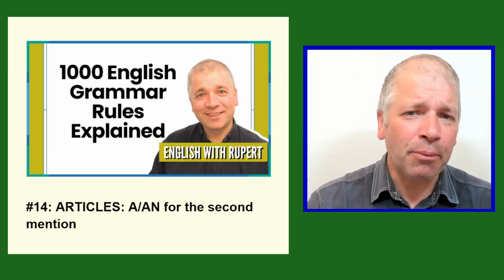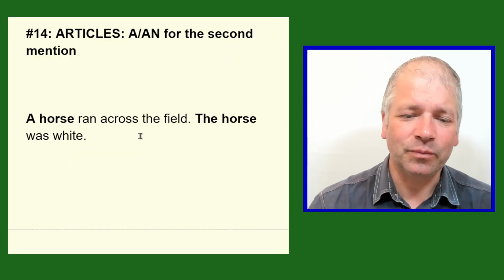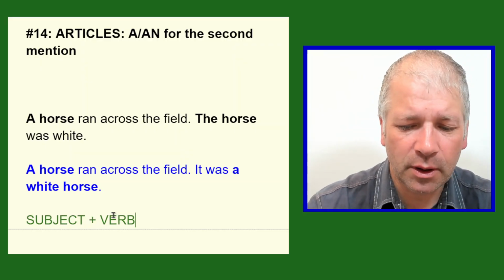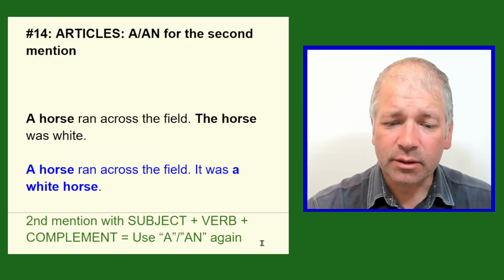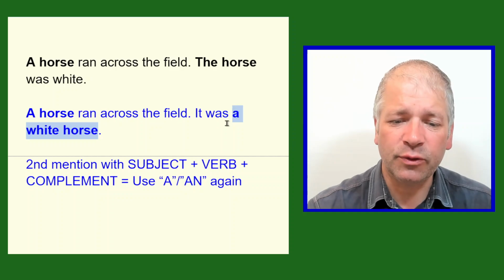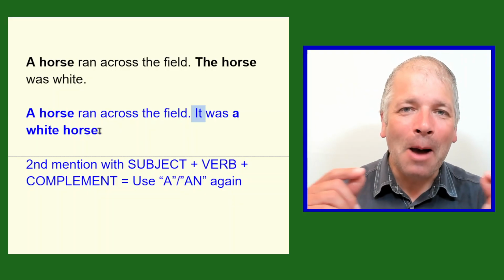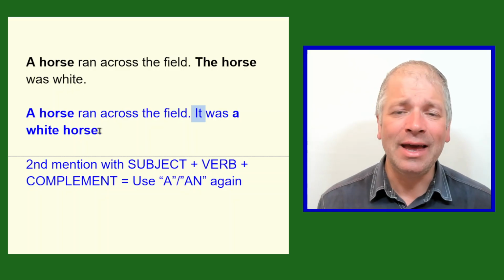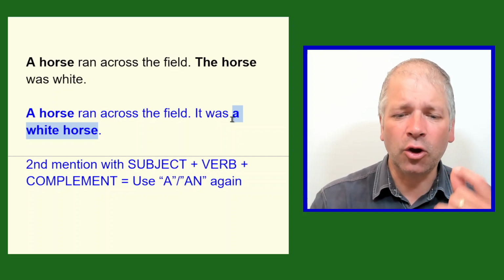14/1000: ADVANCED Articles - After Copular Verbs (1000 English Grammar Rules)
Investigate more advanced article rules. The ones that even intermediate and advanced English grammar learners might struggle with. Using articles after copular verbs goes against most of what you have been taught about using a/an/the in English, so watch and be careful!